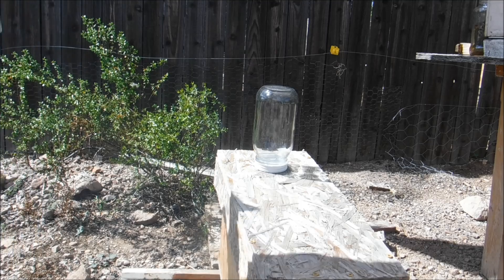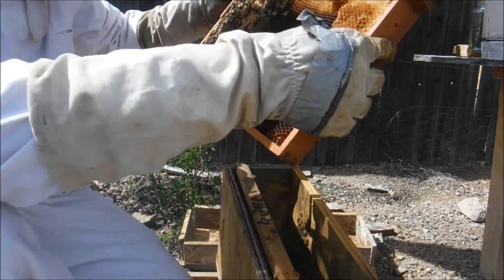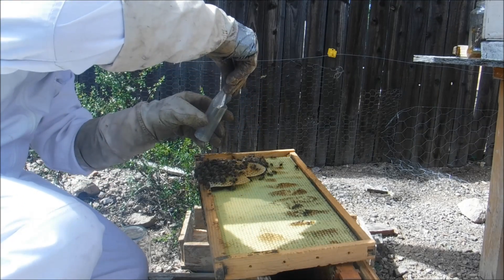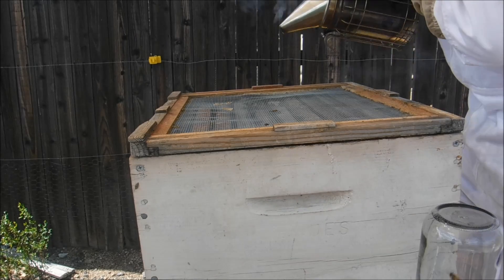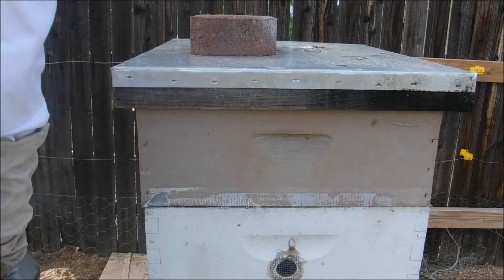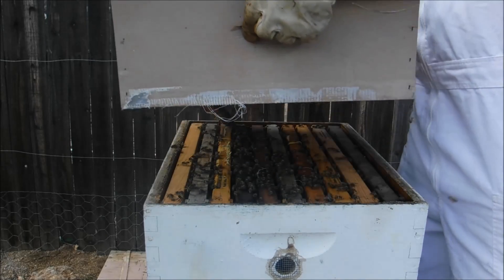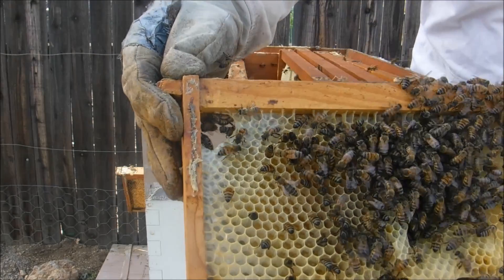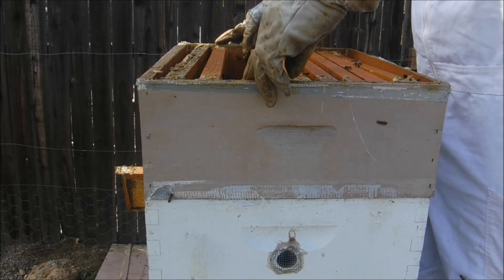Hive Inspection 03 03 2020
In this video I do a hive inspection of all three of my hives on my property and a quick video of what happened to my hive in Vail.